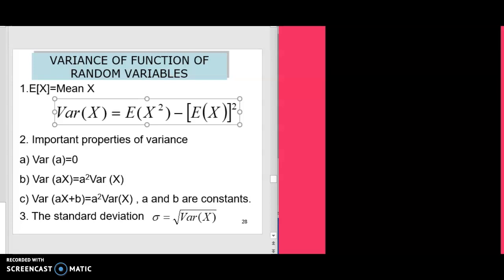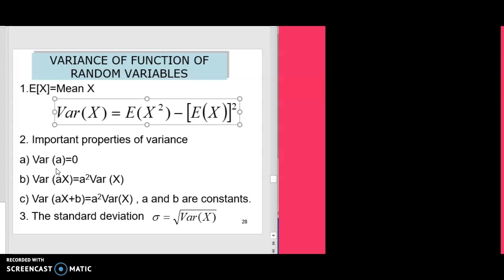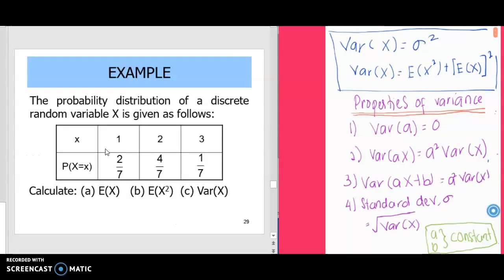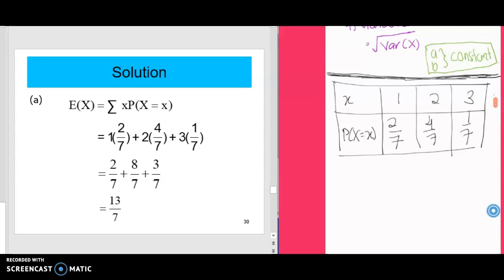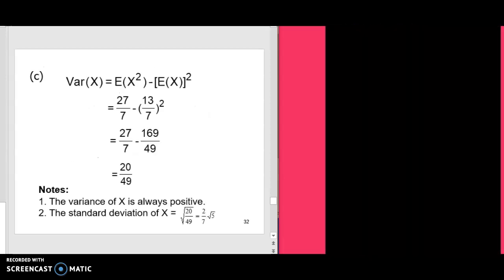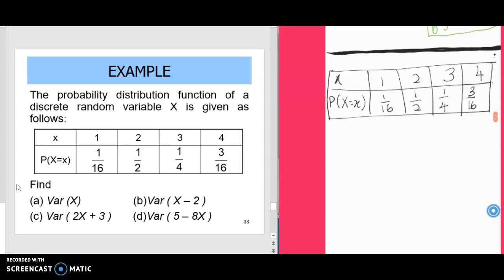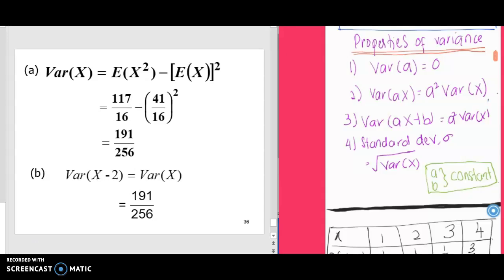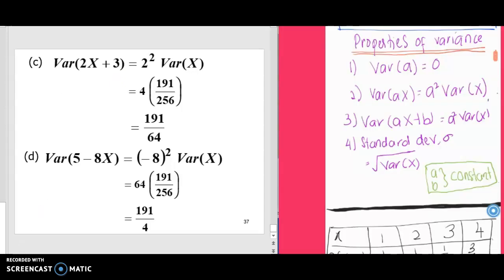R. Variable: Lesson 3(part 2)